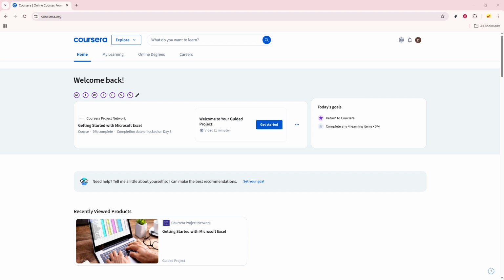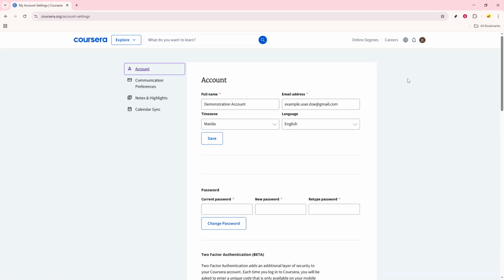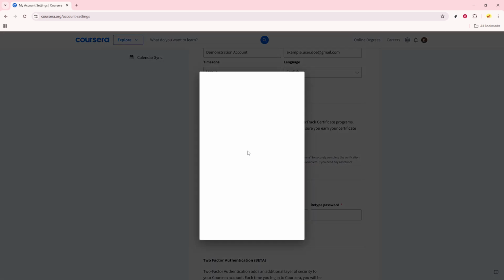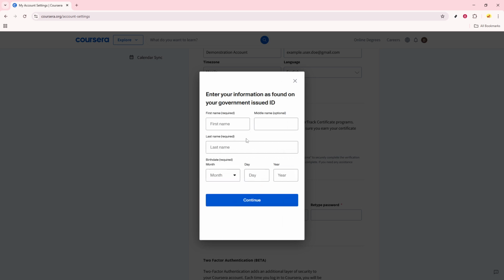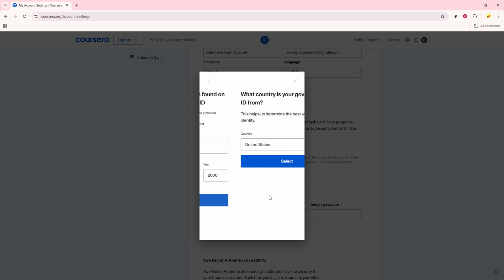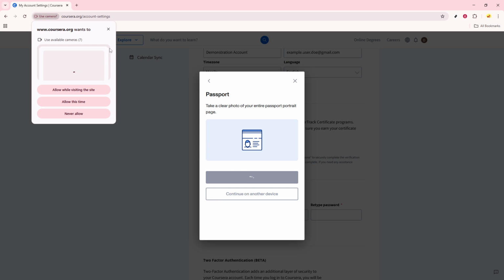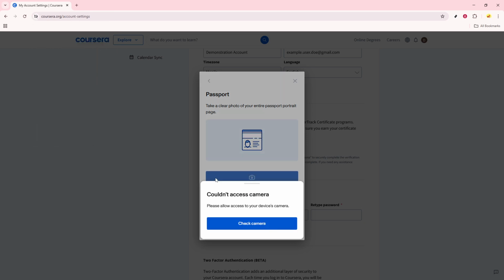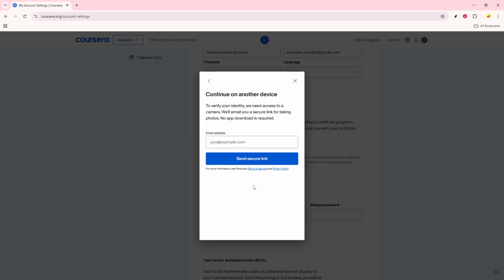How to Verify Your Coursera Account [2026 Full Guide]